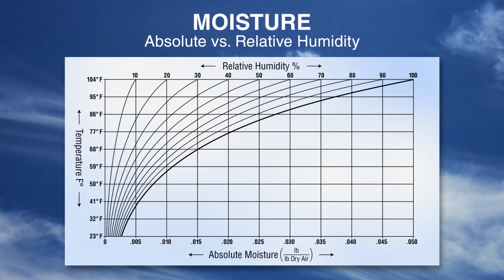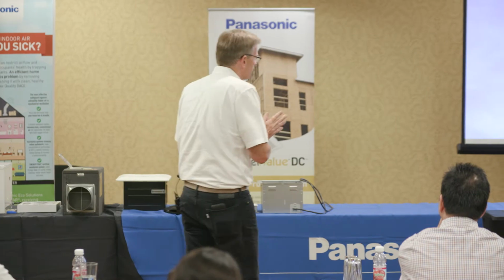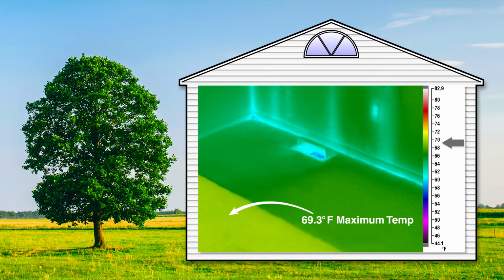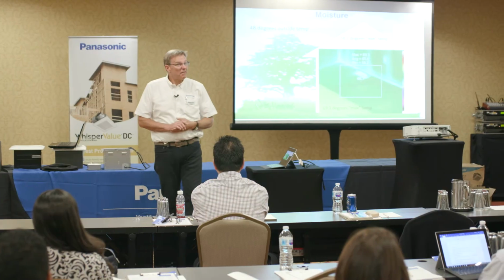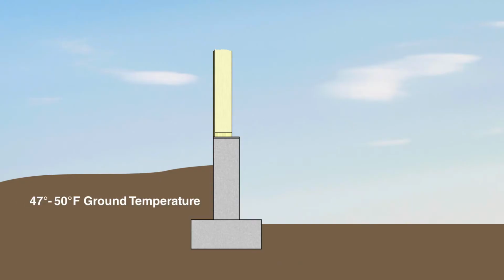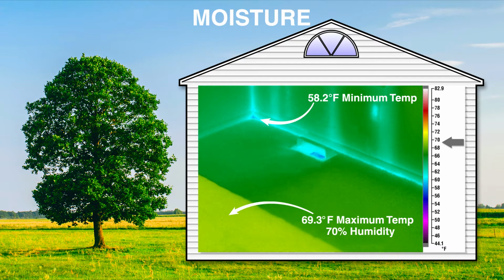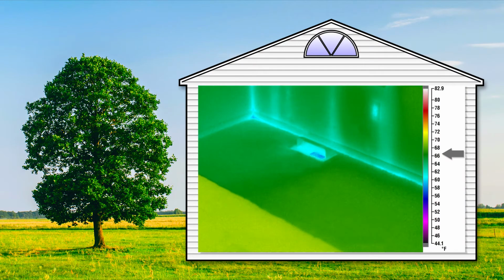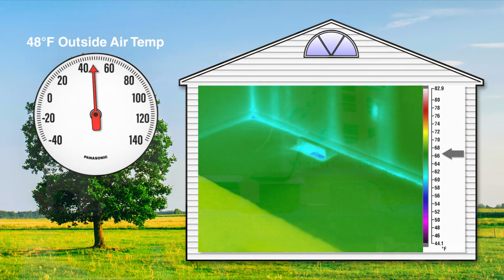MoistureAndStructures v1a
Moisture management in homes and apartments, issues and strategies to resolve.